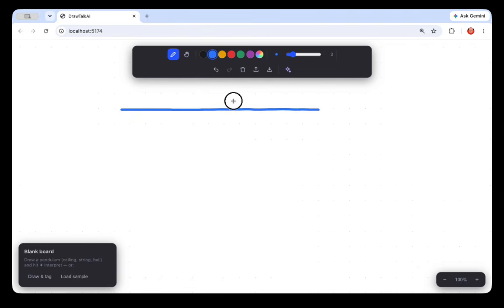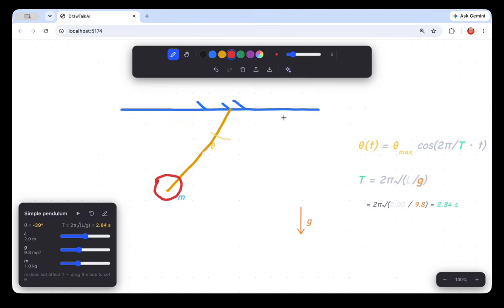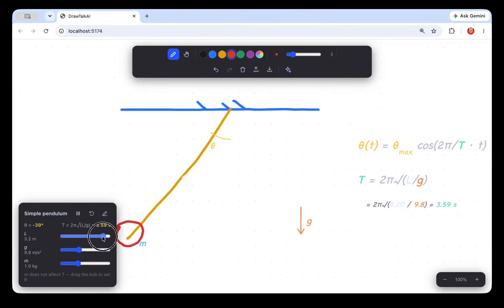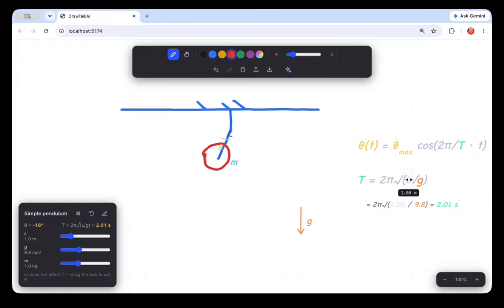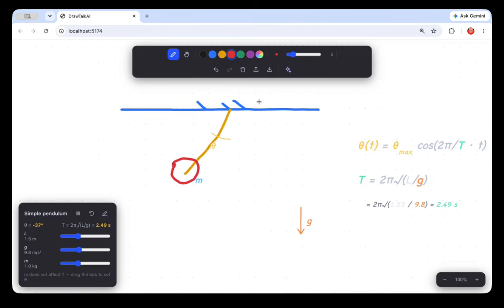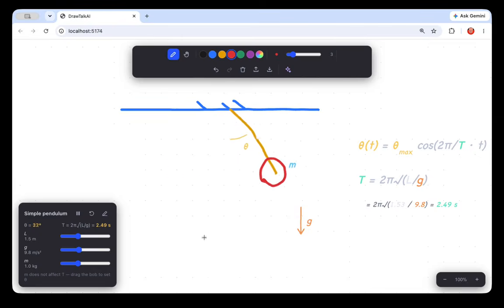KineticSketch: pendulum example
An initial prototype that allows you to draw and animate physical systems.